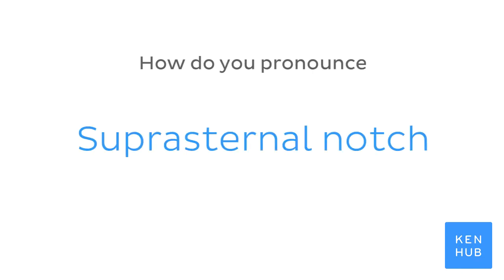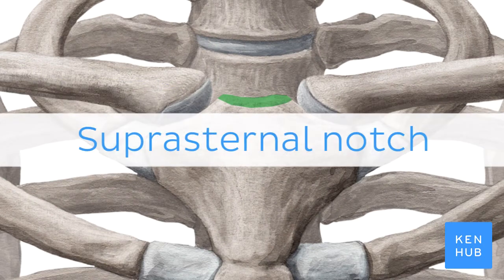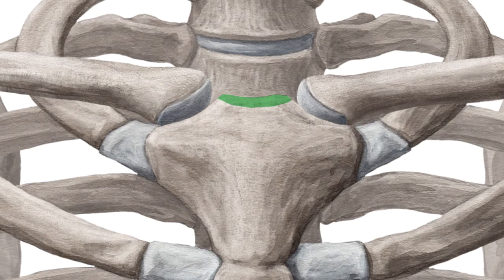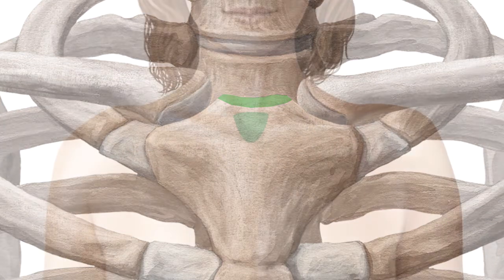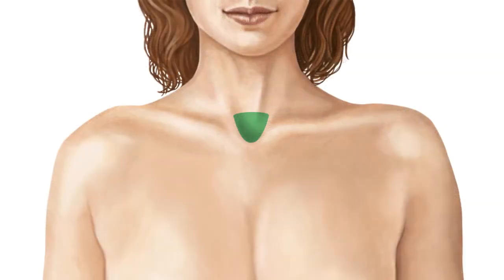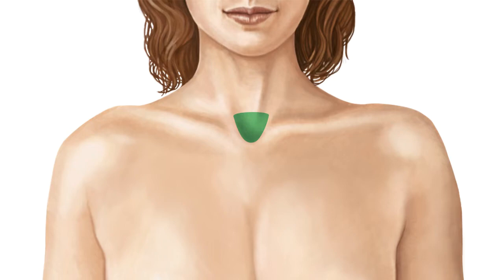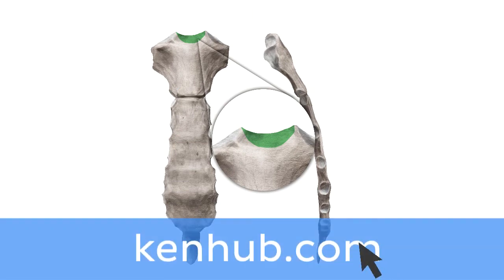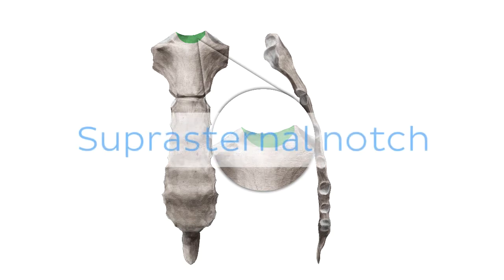Suprasternal notch | Anatomical Terms Pronunciation by Kenhub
Want to learn more about the suprasternal notch?

Oh, are you struggling with learning anatomy? We created the ★ Ultimate Anatomy Study Guide ★ to help you kick some gluteus maximus in any topic. Completely free.

Want to test your knowledge on the suprasternal notch? Take this quiz

Read more on the anatomy of the suprasternal notch on this complete article

For more engaging video tutorials, interactive quizzes, articles and an atlas of Human anatomy and histology, go